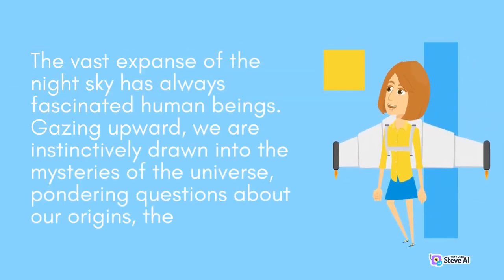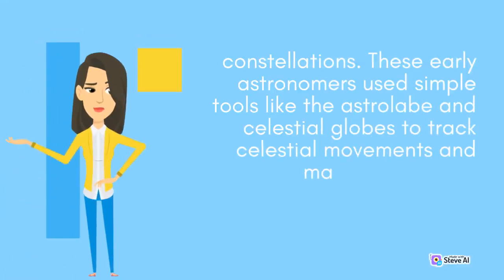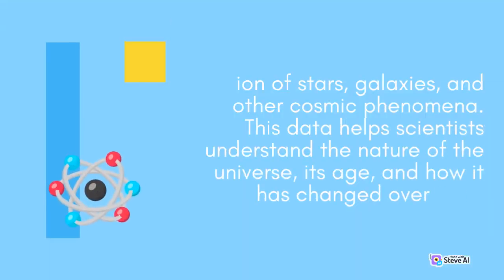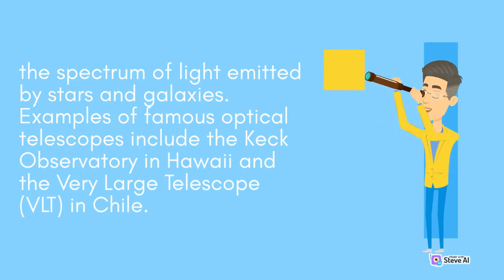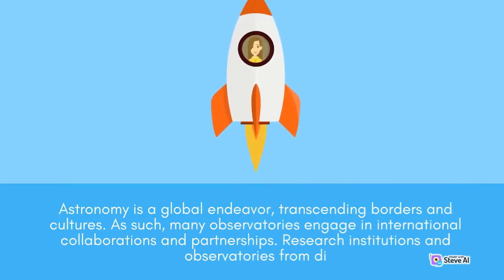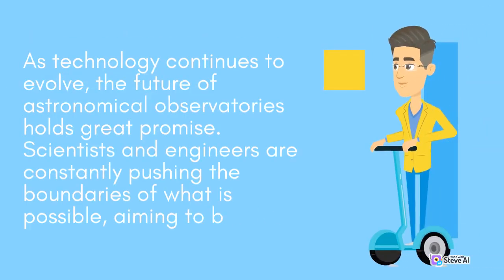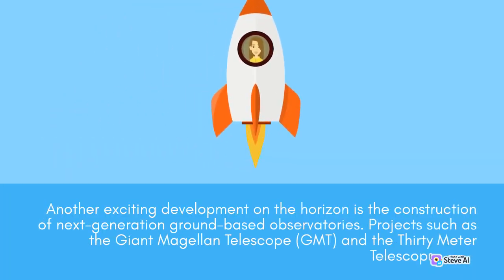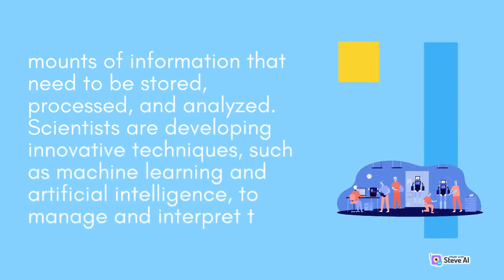Celestial Sphere | Peering into Celestial Horizon | Astronomical Horizon | AstroVerse Explorations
Celestial Sphere
Peering into Celestial Horizon
Astronomical Horizon
AstroVerse Explorations

Have you ever wondered how astronomers are able to observe the vast expanse of the universe? The answer lies in the amazing technology of astronomical observatories.

These incredible facilities are equipped with powerful telescopes and cutting-edge instruments that allow us to peer into the depths of space and observe celestial objects that are millions of light years away.

Welcome to AstroVerse Explorations, where we delve deep into the universe's secrets!

We attempt to make complicated issues understandable and fun to all audiences. AstroVerse Explorations contains something for everyone, whether you're a seasoned astronomer or just trying to learn something new.

So saddle up and prepare for an adventure into the universe. We'll explore the cosmos and all of its mysteries together.